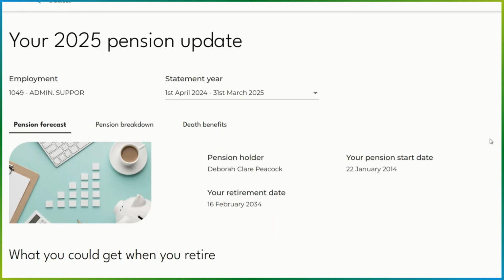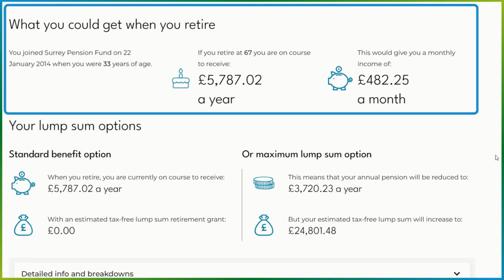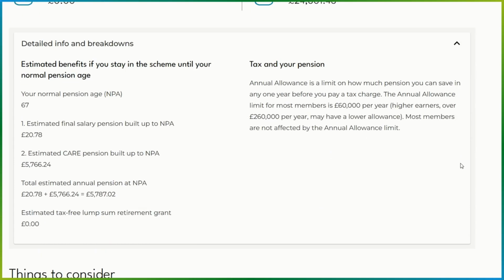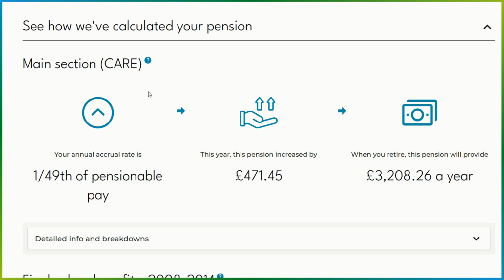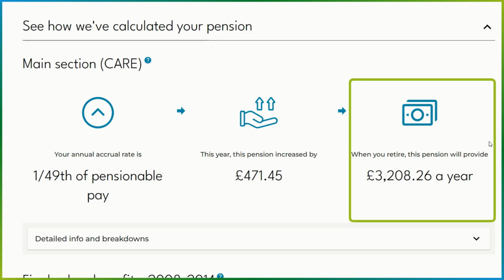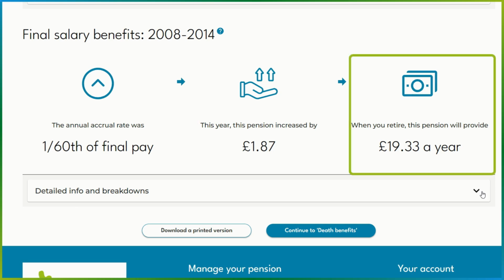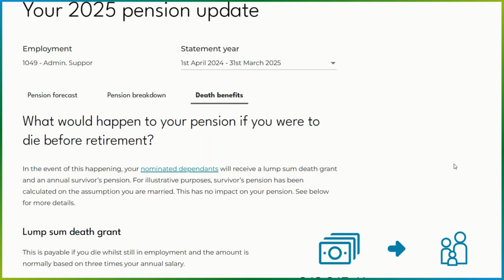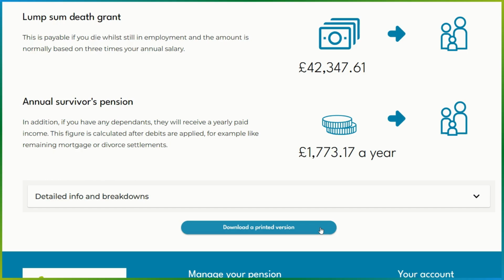Annual Benefit Statements on 'My Pension' Portal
If you are looking for a breakdown of your McCloud figures or a copy of your previous statements in our past format, you can download these from the ‘Documents and Uploads’ section under ‘Files sent to me’.

00:00 Introduction
00:16 Navigate to 'Annual Benefit Statements'
00:24 'Your Pension Update' Page
00:53 'Pension Forecast' Tab
02:05 'Pension Breakdown' Tab
04:42 'Death benefits' Tab